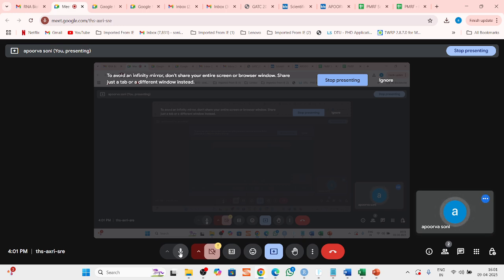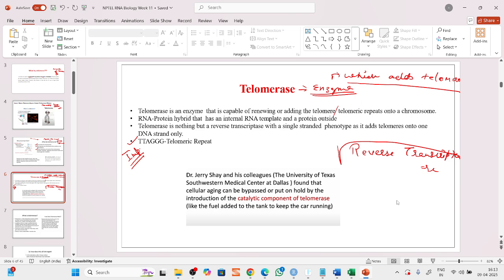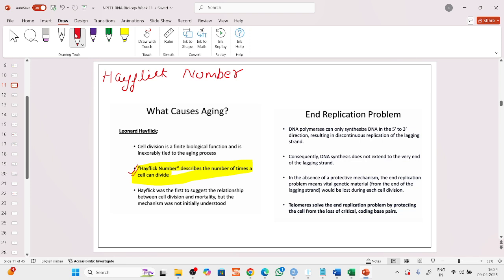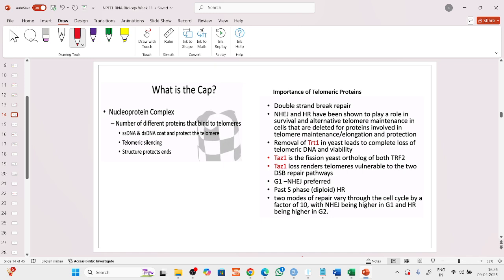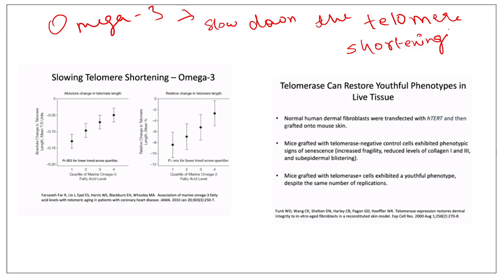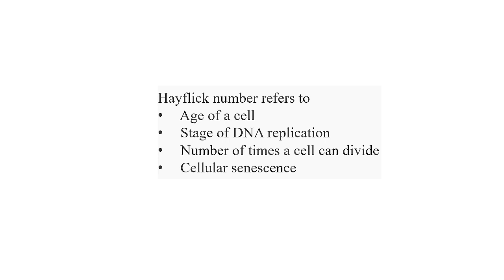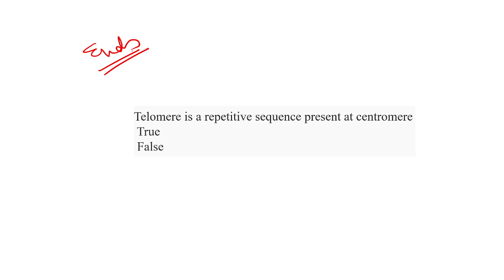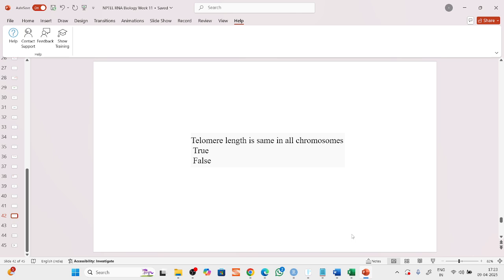NPTEL RNA Biology Week 11